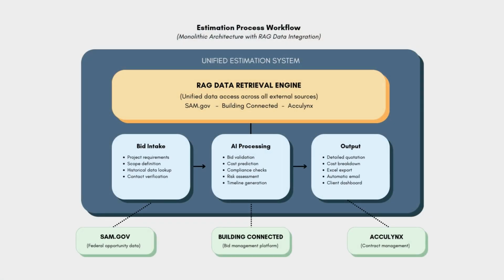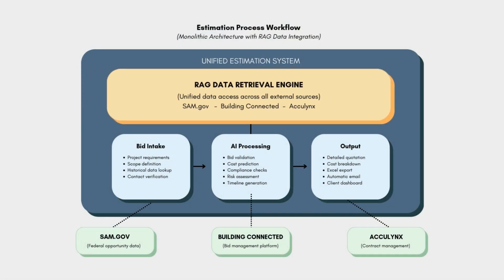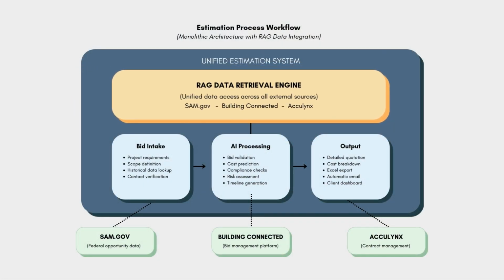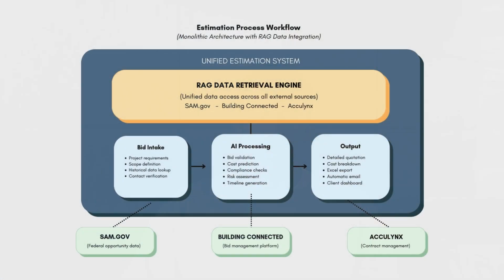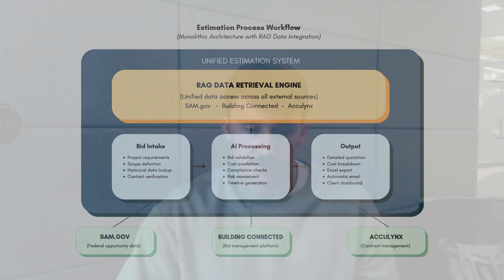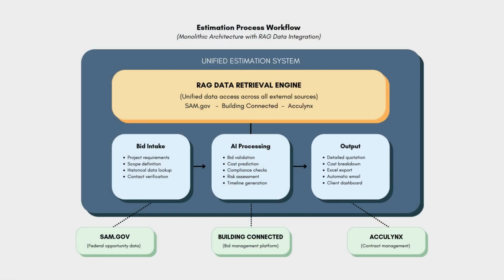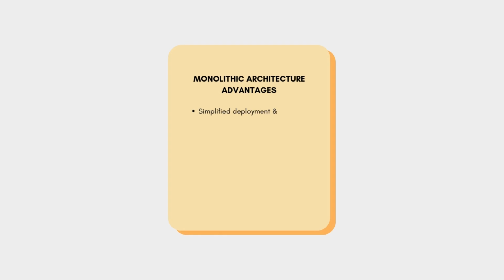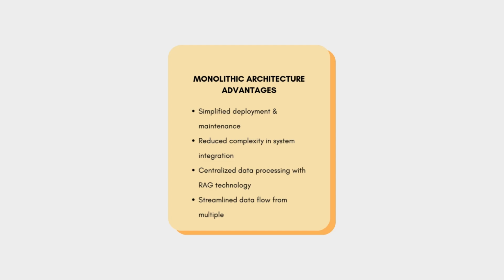How I Built a GOV CONTRACTING AI STACK Using RAG (That Prints Bids!) 💸🤖 I automated a 16.6M workflow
I reverse-engineered the $700B government contracting ecosystem and built a monolithic AI platform powered by RAG (Retrieval-Augmented Generation). This system finds opportunities, analyzes bids, estimates costs, matches subs, and writes outreach emails — all automatically.
In this video, I break down:
How I use RAG + LLMs to dominate bid analysis and contractor matching
The exact architecture I use (diagram inside!)
Why most firms are stuck in the past — and how we’re scaling smarter
How YOU can plug into this system (or build your own)
🛠 Built with: LangChain, Postgres, Power Automate, Vector DBs, and more.